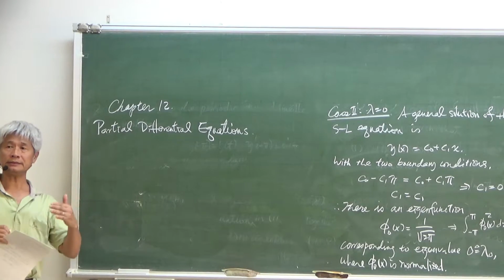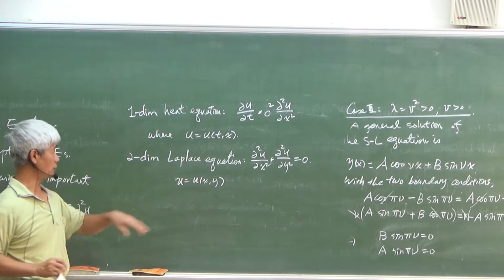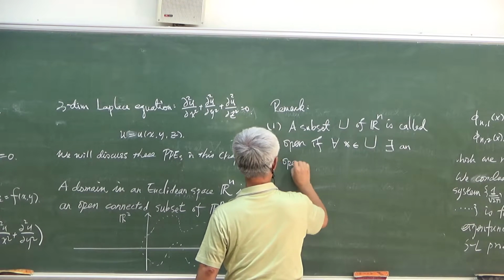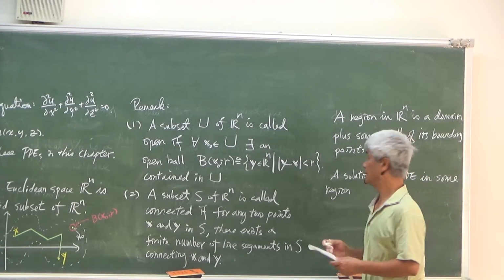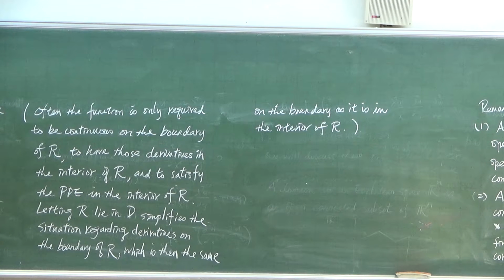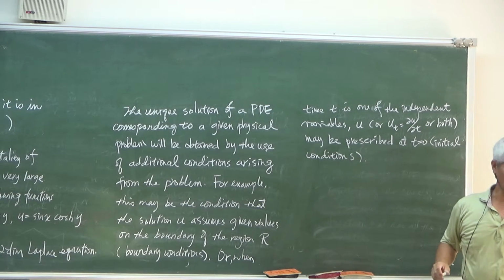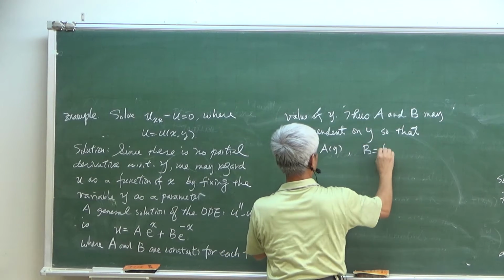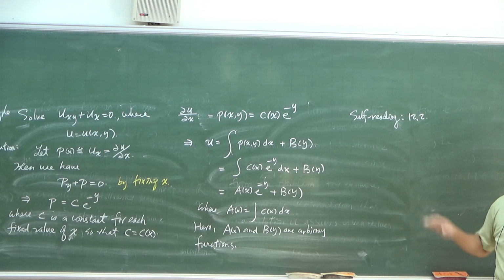微方與複變 Differential Equations & Complex Variables 18-2